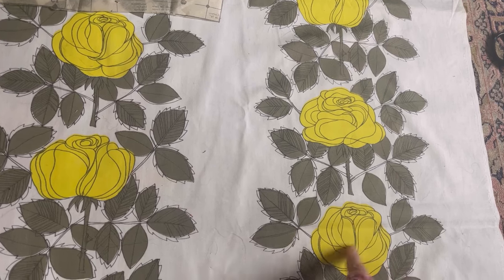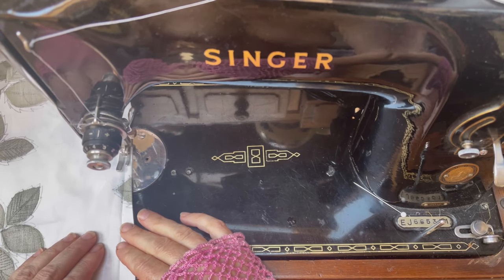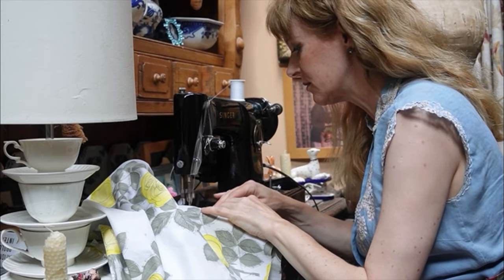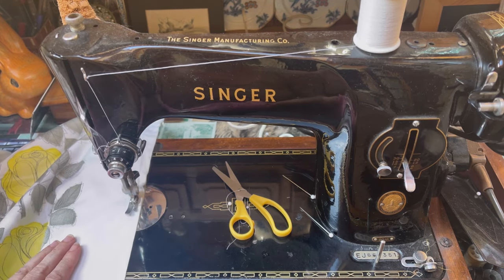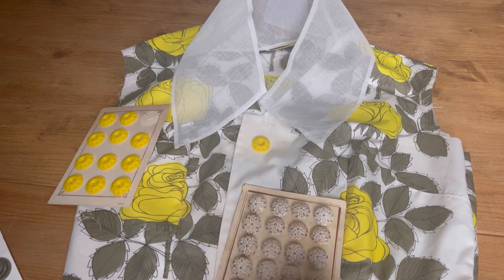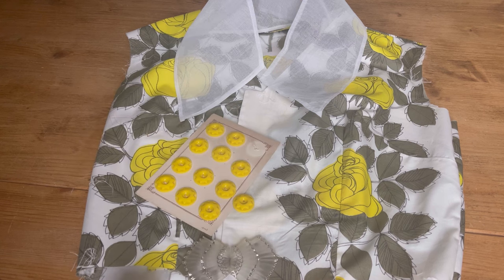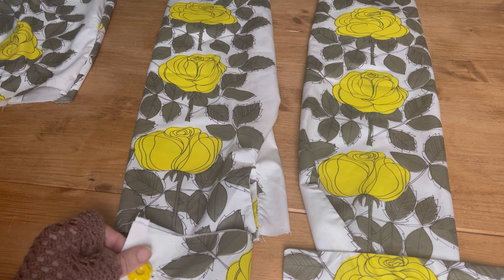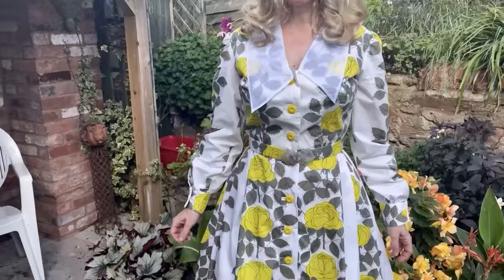Sewing an Early 1960s Shirtwaist Dress for my Capsule Wardrobe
I used two vintage sewing patterns to create my own version of an early 1960s shirtwaister. With a vintage Singer sewing machine and genuine early 1960s vintage fabric I kept the whole project authentic to the era.

There was a lot of sewing in this dress - I thought I would never finish! I think the result is worth it and I hope you do too.

Samantha x